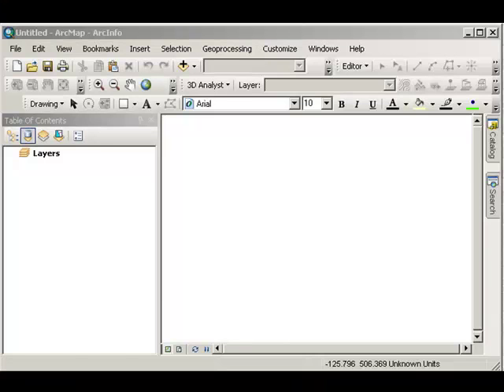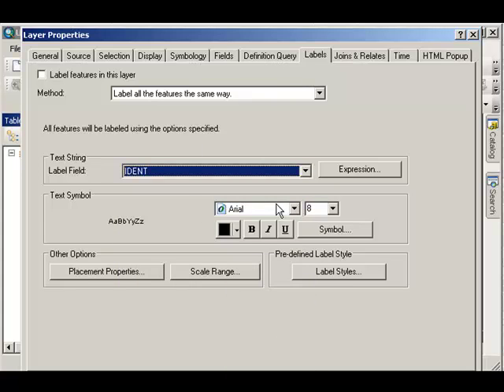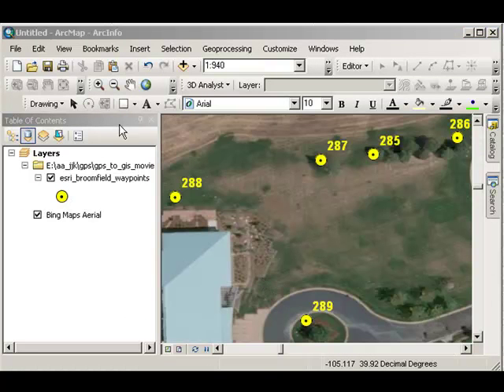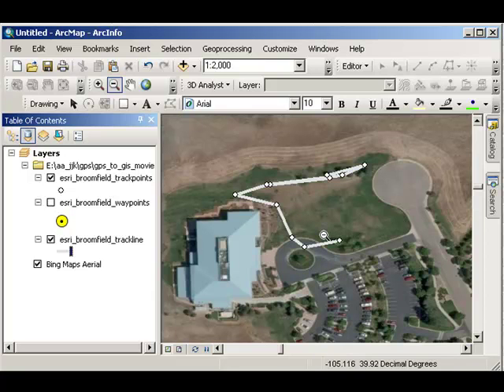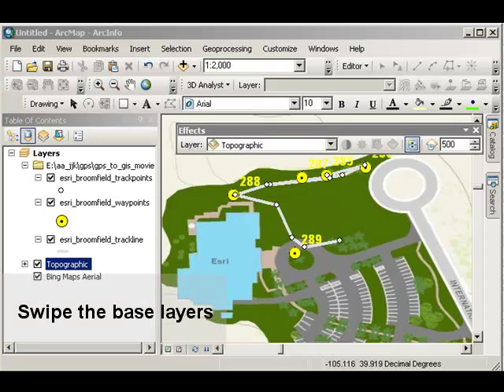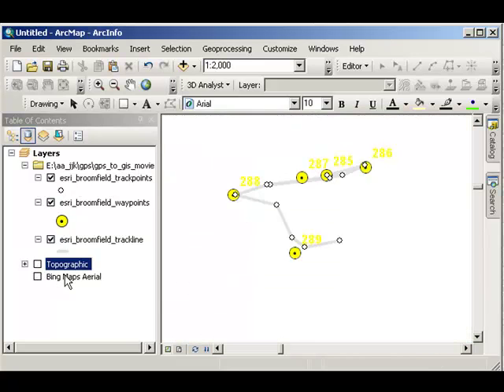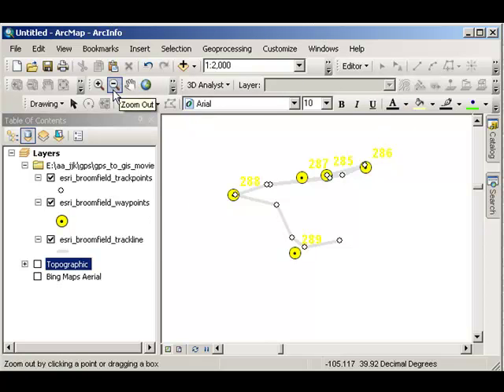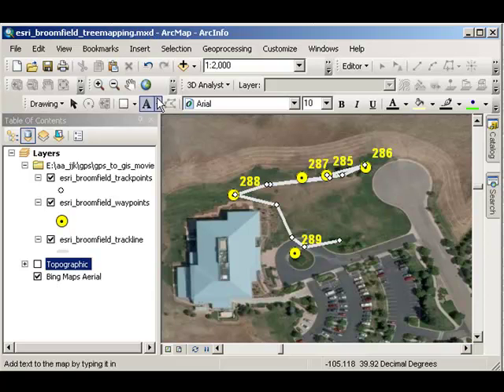GPS to GIS: Mapping Field Data with ArcGIS Desktop 10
This series of videos describes how to use GPS and GIS in educational instruction--specifically, the whys and hows of gathering field data such as historical buildings, trees, pH in streams, invasive species, social zones on campus, and so on--and then mapping those data to analyze their spatial pattern and assess the issue from a spatial perspective. This video discusses how to map your field data in ArcGIS Desktop (version 10, the ArcMap application).